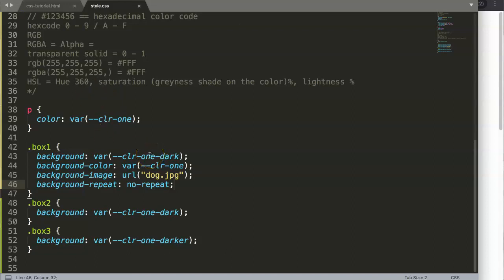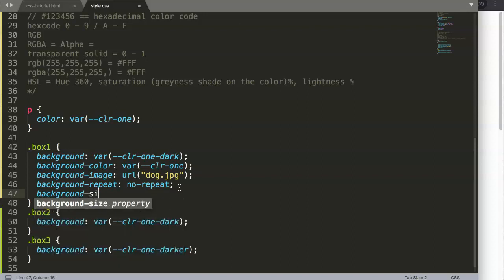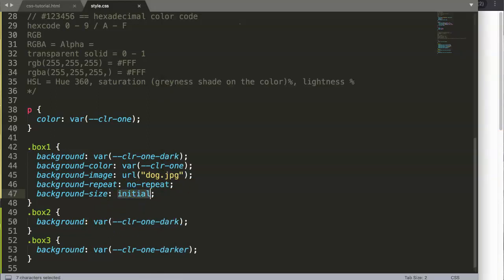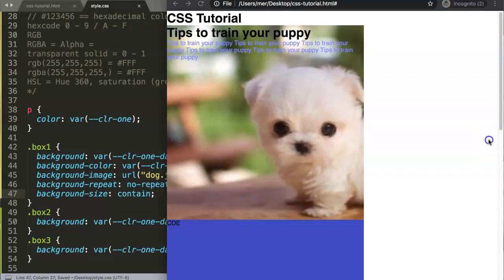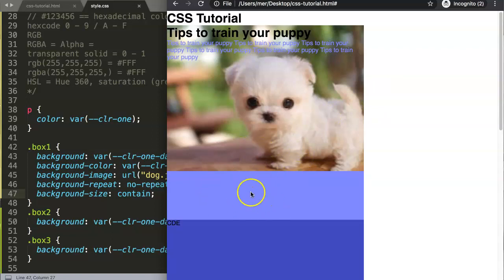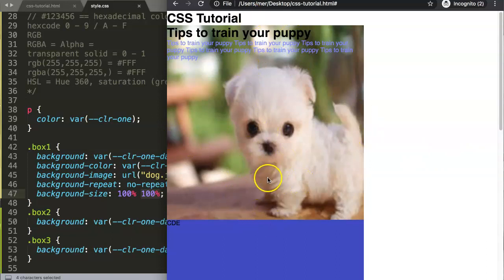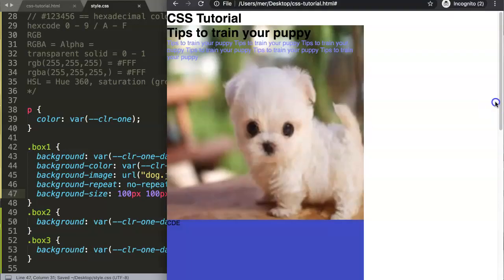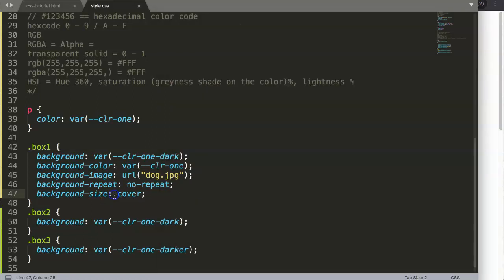Background Size Property CSS | CSS Tutorial Part 20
Background Size Property CSS | CSS Tutorial Part 20. In this CSS tutorial for beginners we will explore how to use display block and explore the key difference with others. Display block is often used and know this is crucial for your design to become a better designer.

Chart JS Dashboard Series:
👍 Most Liked Video Series: